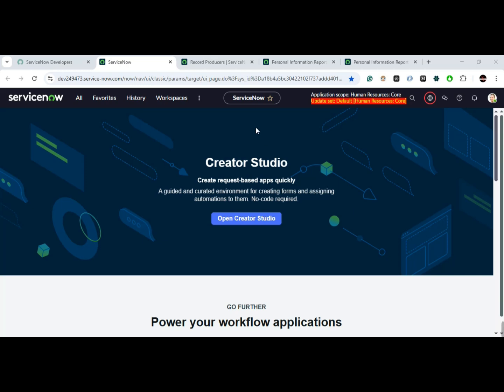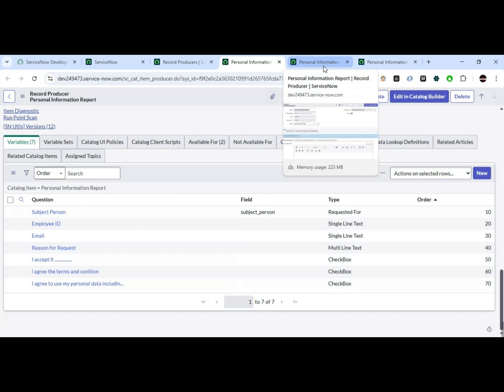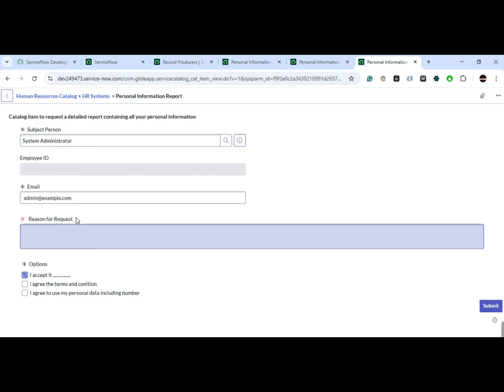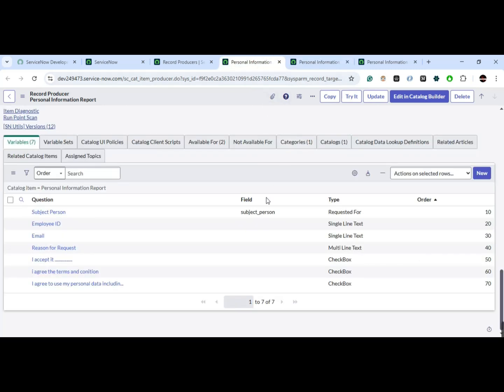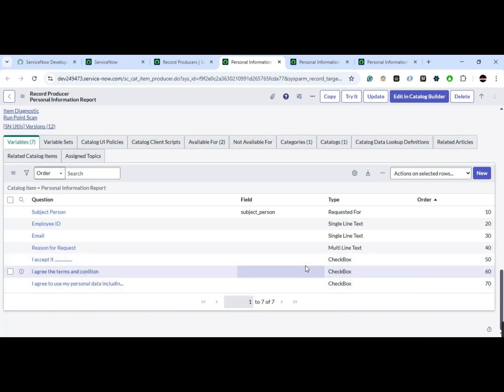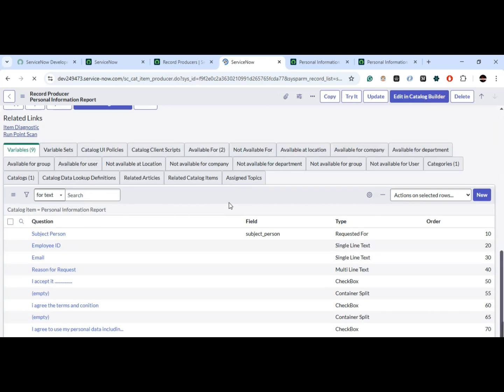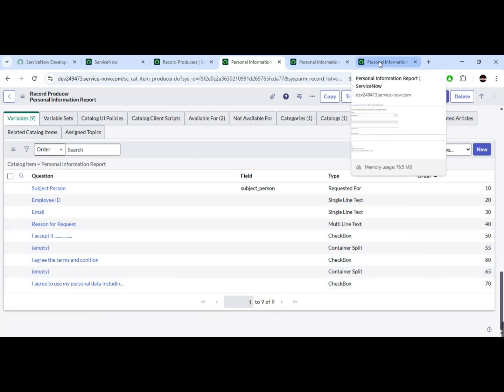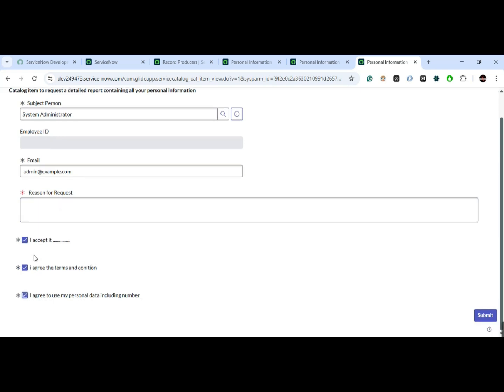ServiceNow Tips: Make All Checkbox Selections Mandatory + Remove Title Option in Record Producer!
🟢 In this ServiceNow tutorial, you'll learn how to make every checkbox selection mandatory in a Record Producer and also remove the 'Title' option when more than one checkbox variable is present.

📌 Applies to: ServiceNow ITSM / HRSD | Record Producers | Service Catalog

💬 Have questions or tips? Drop them in the comments!